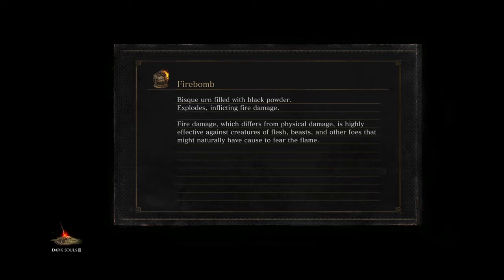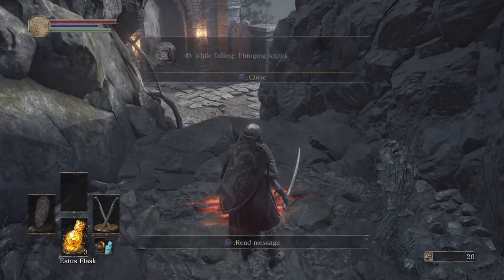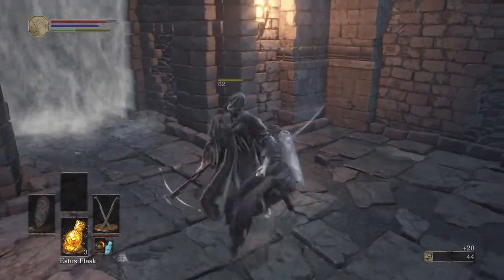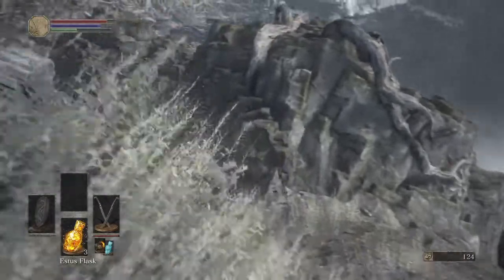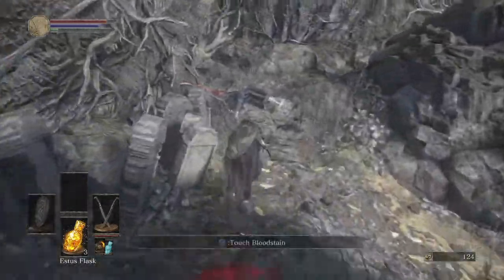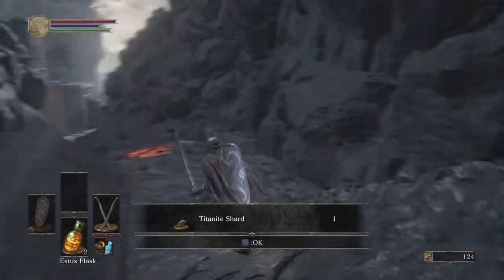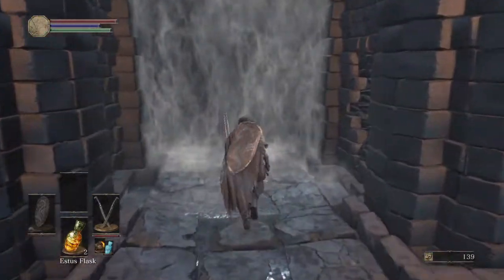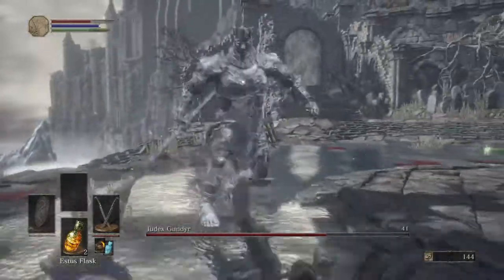DARK SOULS 3/ Ep 2: Ha-Ha... I’m In Danger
Hello Everyone! Welcome back to Dark Souls 3 with Travis and Me. So after many attempts I finally beat the Tutorial Boss. yay.